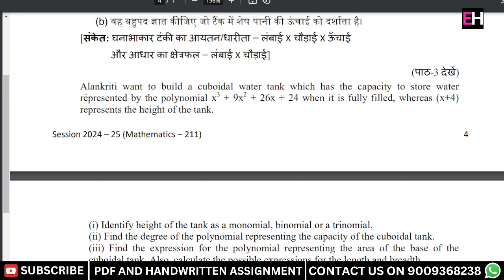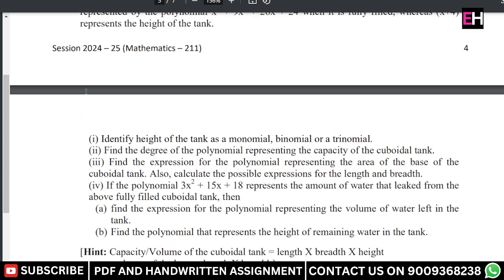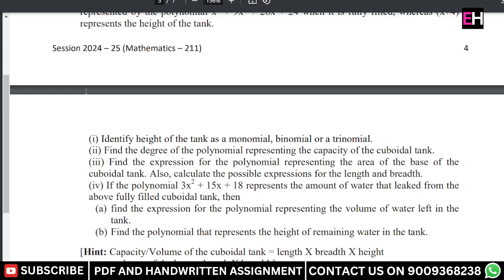(i) If the sum of the exponents of the prime factors in the prime factorisation of 31752 is aand the